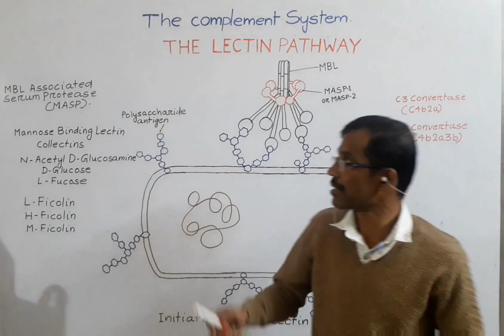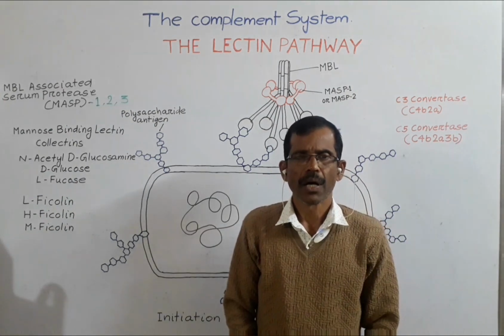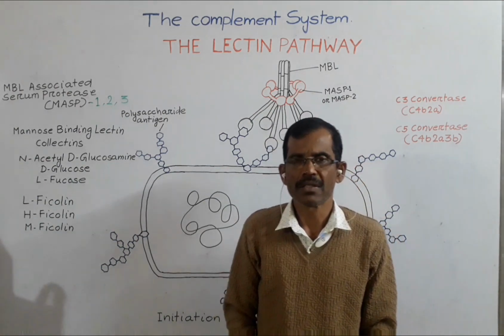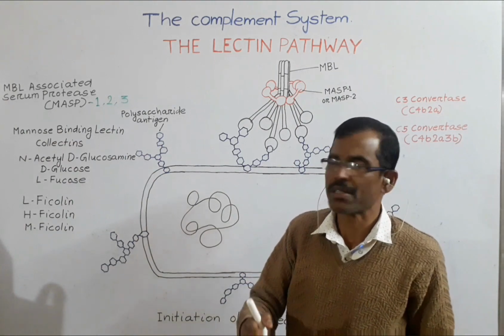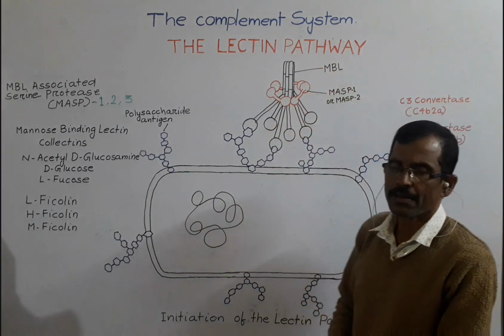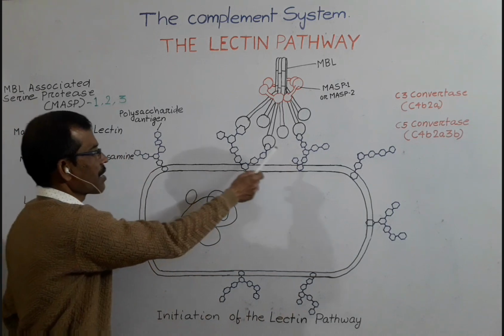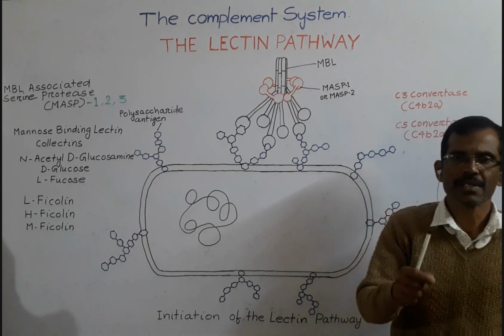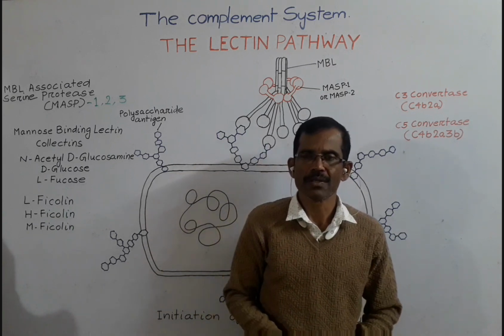THE LECTIN PATHWAY OF COMPLEMENT ACTIVATION @SAM BIOLOGY CLASS.